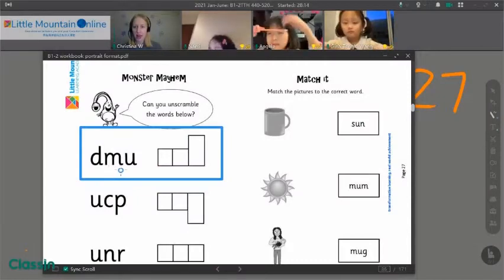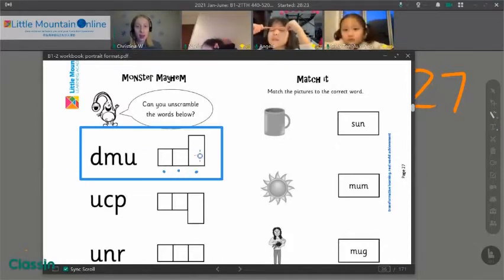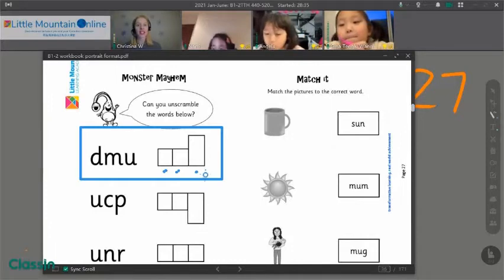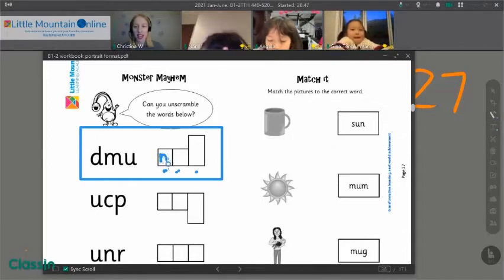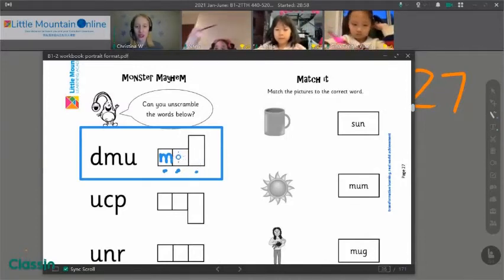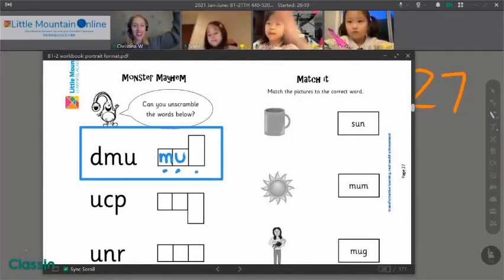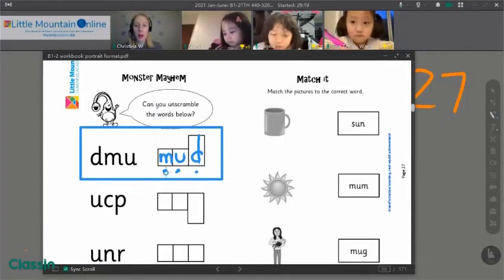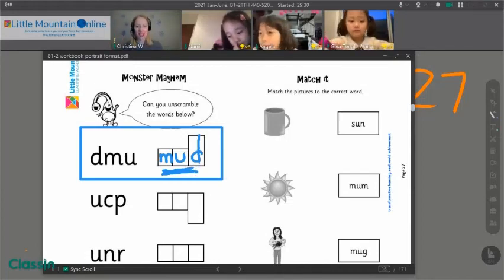How Kindergarten student learn CVC words in their class?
In the video, the Butterfly students are practicing their phonics skills with support from their teacher. The children have been learning to blend letter sounds together to print and read short words. In this lesson, they learned the vowel U.

Little Mountain's Butterfly program is situable for Kindergarten – Grade 2 student, there are 4 levels in the program.

In this program, you child will
*Systematic learning of all English phonics Sounds
*Discuss, understand and explore stories and themed books to build vocabulary
*Read and spell with accuracy and independence

Please visit the links to know more about the Butterfly program and other programs.